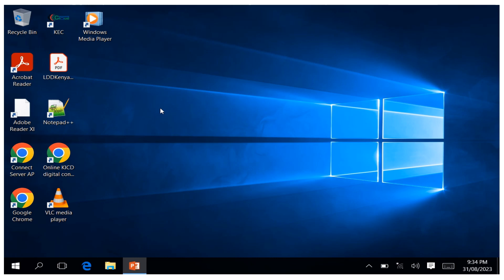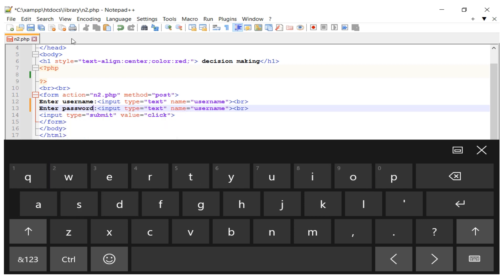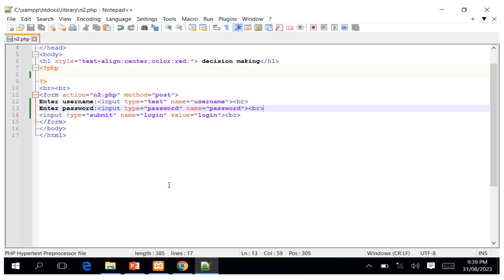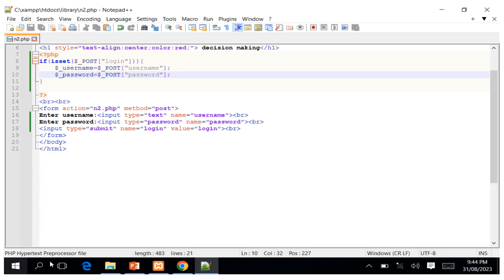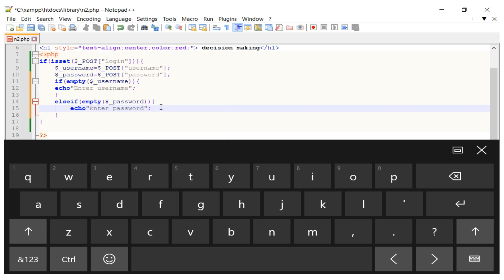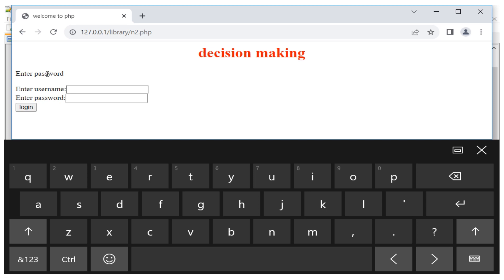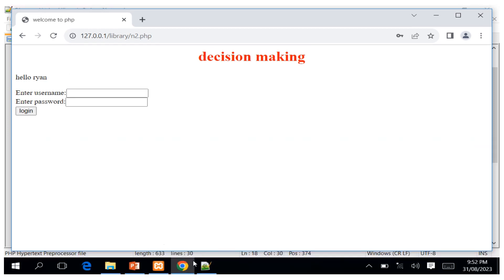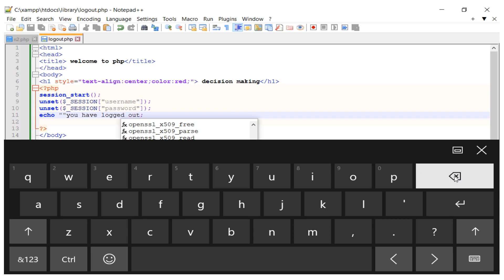How to design login page with session in php knec practical 10 Dict module 3 IBP unit